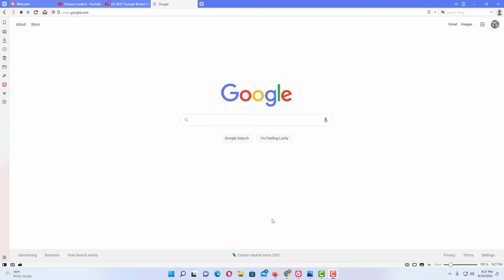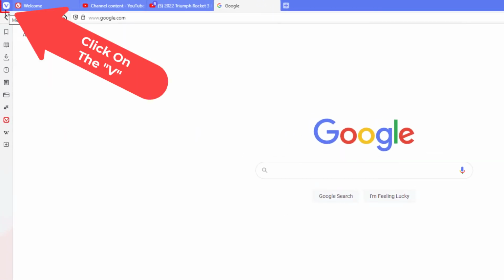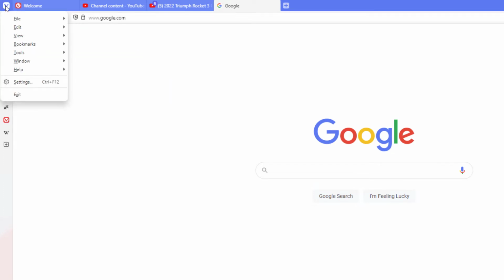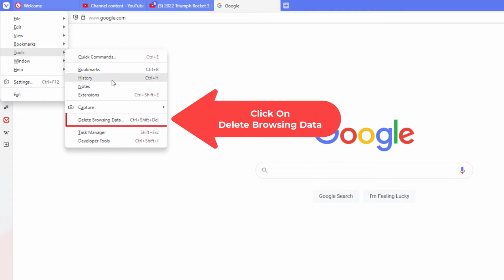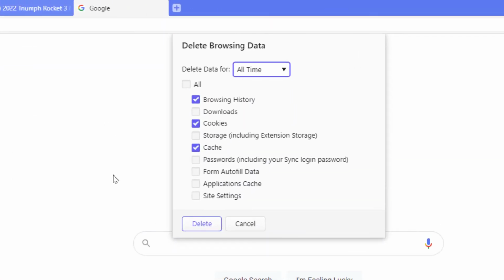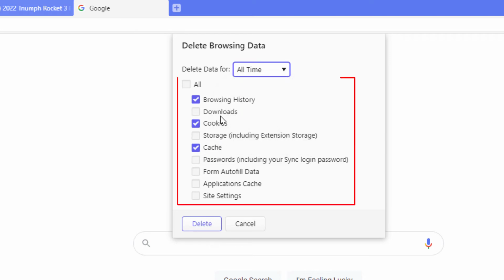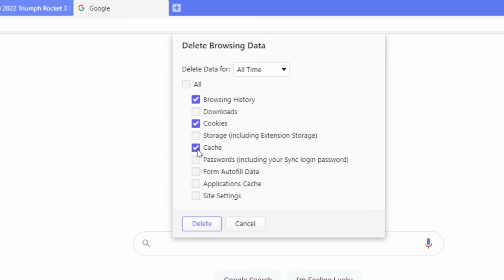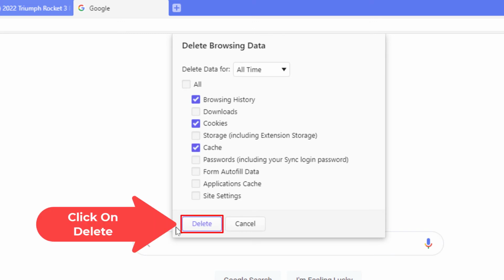How To Clear Your History On The Vivaldi Web Browser | PC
This is a video tutorial on how to clean your cache deleting your history, cookies, and other information stored on the Vivaldi web browser. I will be using a desktop PC for this tutorial.

Simple Steps
1. Open the Vivaldi Browser.
2. Click on the "V" in the upper left hand corner.
3. Hover the cursor over "Tools" from the dropdown and then to over to "Delete Browsing Data".
4. In the dialog box that opens, choose the time duration and options to delete.
5. Click on "Delete".

Chapters
0:00 How To Clear Your History On The Vivaldi Browser
0:16 Open The Brave Browser
0:26 Click On The V In The Upper Left Corner
0:36 Hover The Cursor Over Tools And Select Delete Browsing Data
0:53 Choose The Time Duration For Deletion
1:06 Options On Clearing Browser Data
1:35 Click On Delete

Vivaldi how to, vivaldi how to change, vivaldi how to clear history, vivaldi how to clean cache, vivaldi how to clean history, vivaldi settings